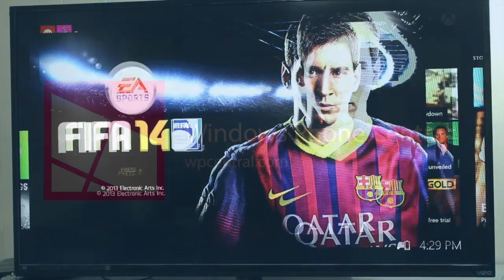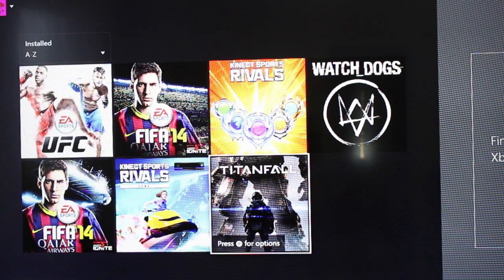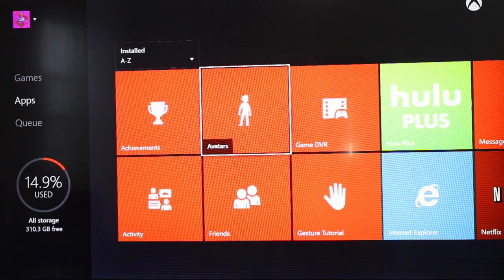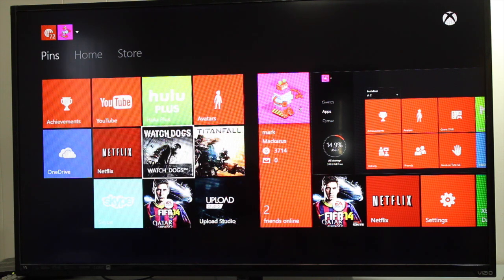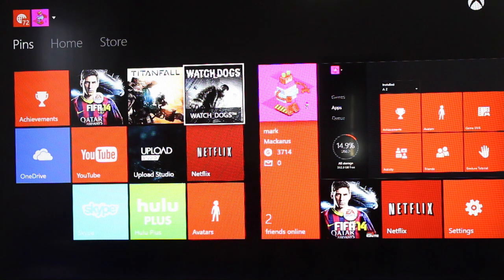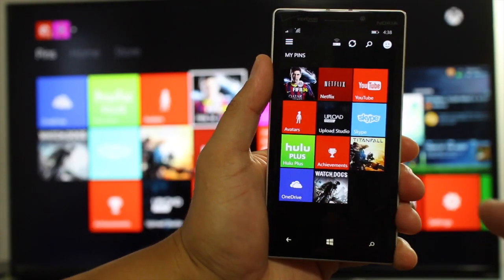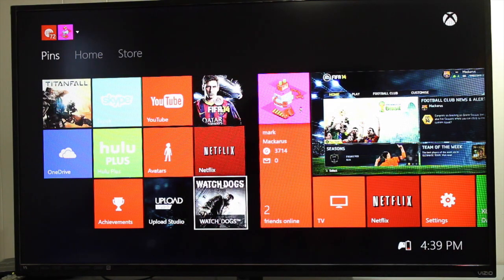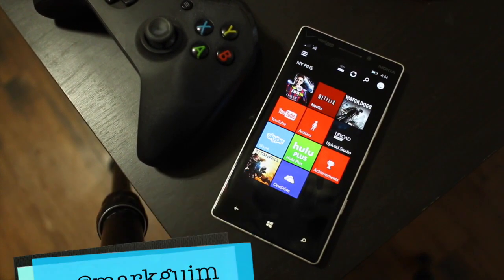How to pin games, apps, videos, or music to Xbox One Home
As you obtain more games, apps, videos, and other experiences on your Xbox One, you want to able to access the ones that you use the most quickly. That's where pins come in. You can pin your favorite game or app to your Home screen for quick access.